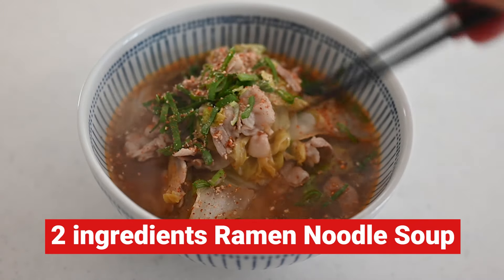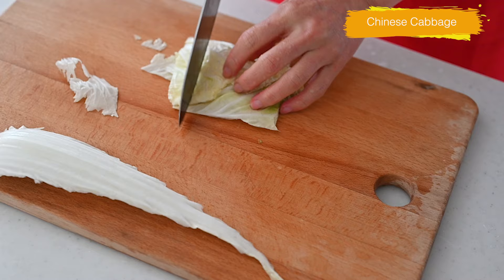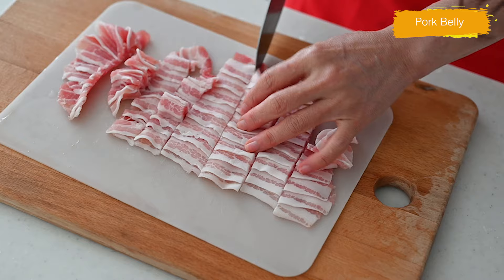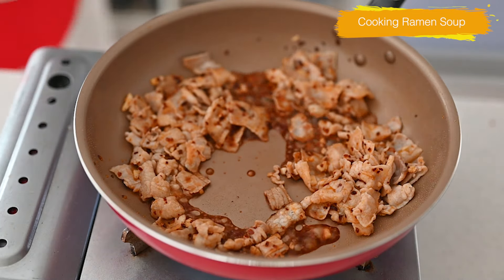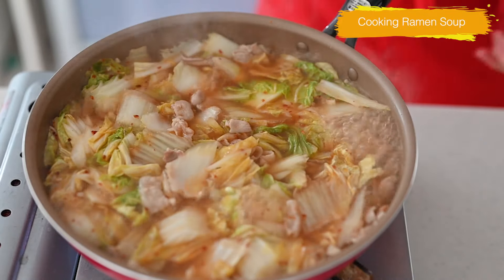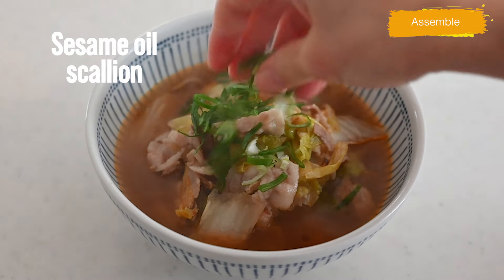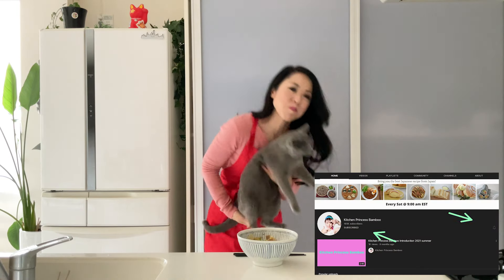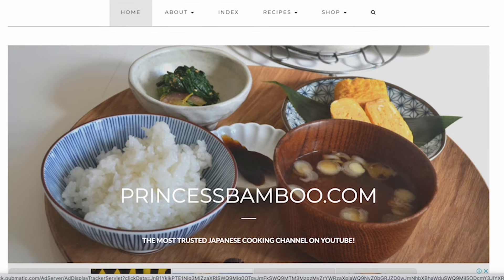Easy Ramen Noodles|Just 2 Ingredients, Done in 10 Minutes! Beloved Local Flavor of Nara, Japan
Today, I'm going to be making 2-ingredients Ramen noodle soup.
This is the Ramen noodle soup, which is very popular in Nara, Japan, where I live.

This simple ramen made with plenty of Chinese cabbage and pork belly is loved by locals. The soup is a little hot but tasty, unlike the usual Japanese seasoning; it's just the right amount of spiciness to eat once in a while.

1/4 Chinese cabbage
200g Sliced Pork Belly

2 servings Ramen Noodles

2 cloves of minced garlic
1 ts Douban-jan
(Chinese Fermented bean Paste with chili)
1 tbs soy sauce
1 tbs chicken soup paste
600ml （2 1/2 cups）water

Chicken soup paste
Amazon

Share your food photo with me!

Love from Japan♡